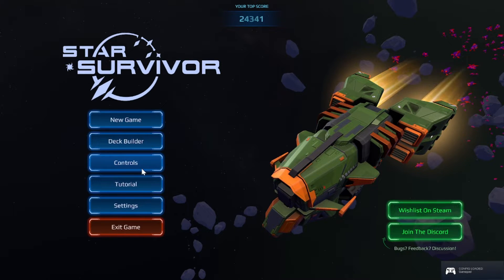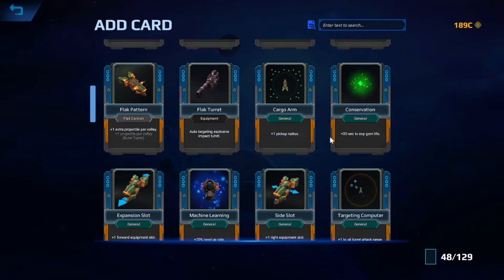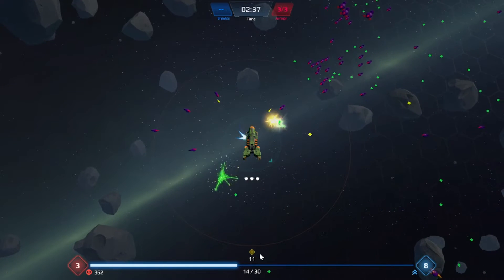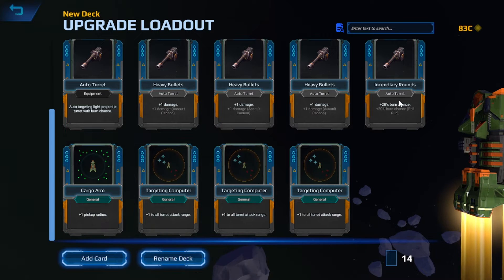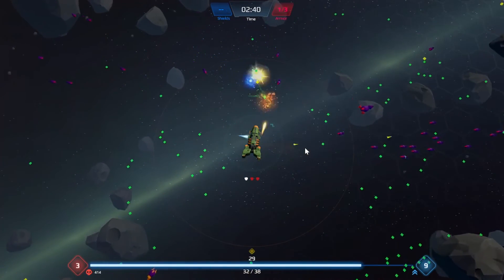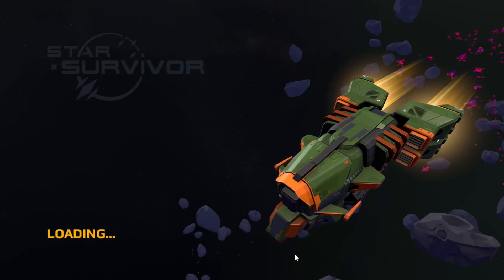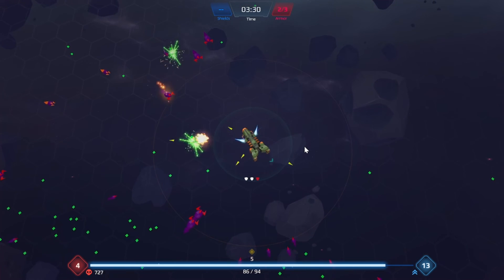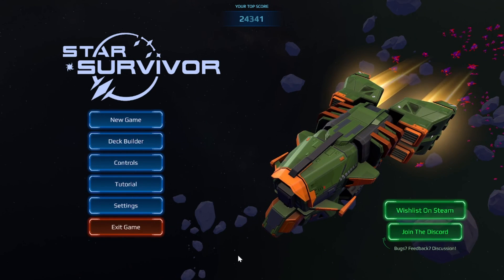Arena Survival With Deckbuilding? ---- Star Survivor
The last ship against the endless. Exterminate as many as you can, and gather points to upgrade your ship from a crafted deck of equipment and power-ups. Will your choices be enough to overcome the thousands hunting you? Survive the swarm in this rogue-lite + survivors + asteroids mashup.